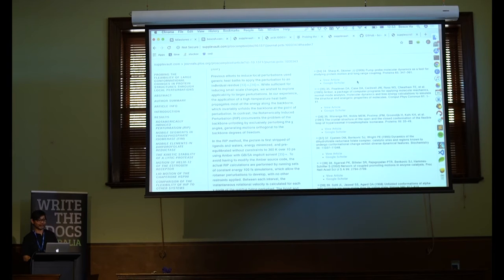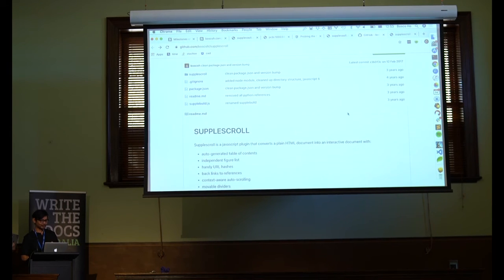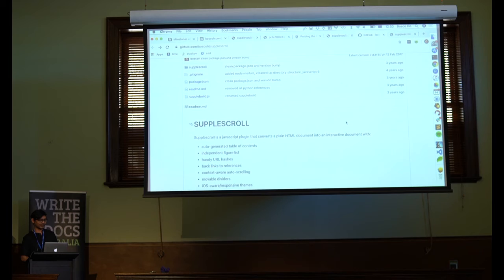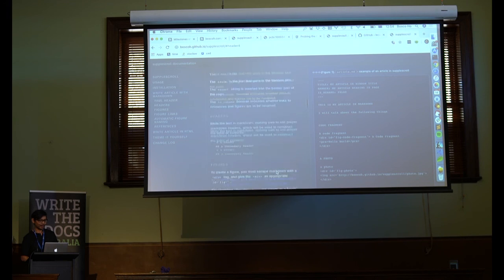Lightning Talk - Bosco Ho